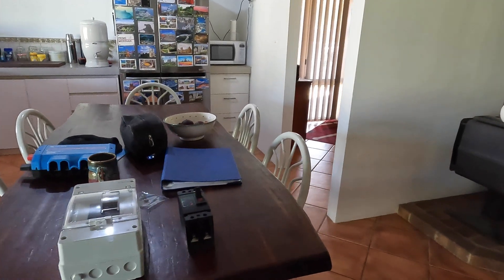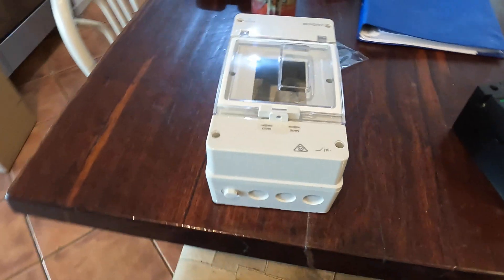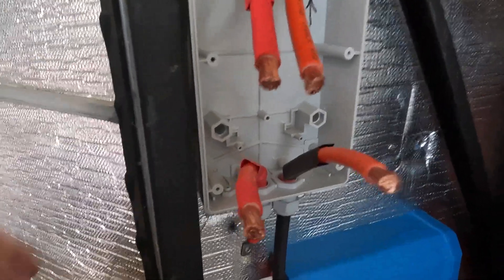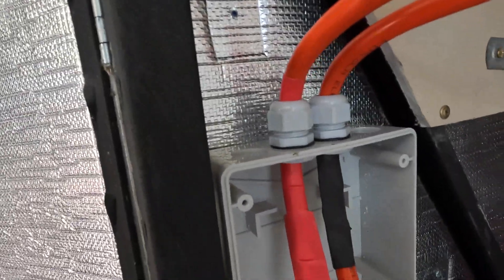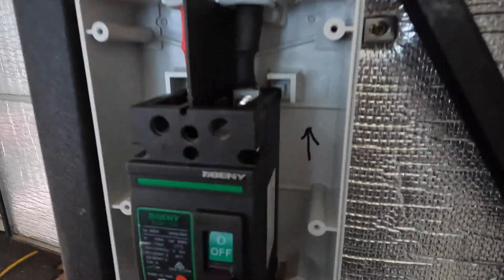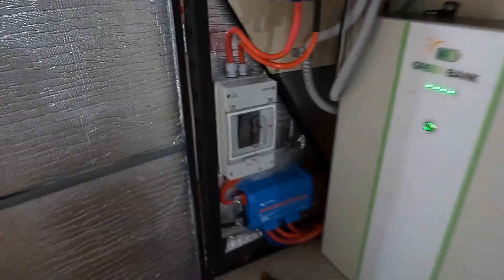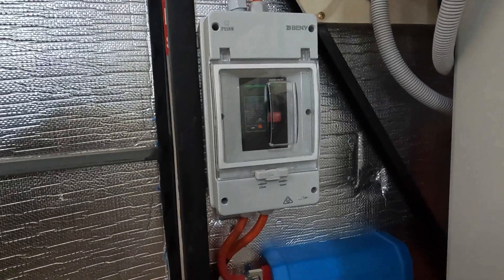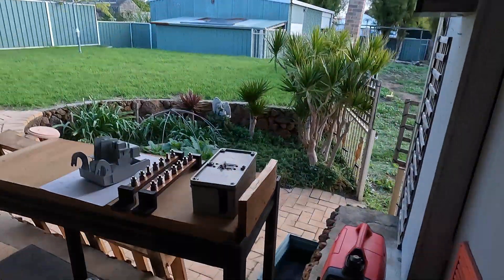Wiring the Lynx Power In + ZJBeny 2P Battery Circuit Breaker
That's What It Takes (Clean) - NEFFEX